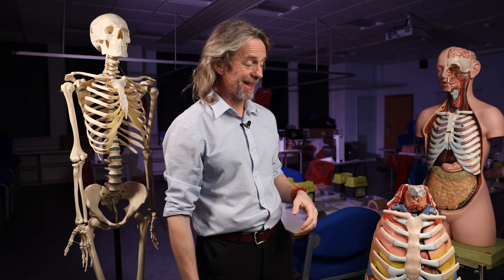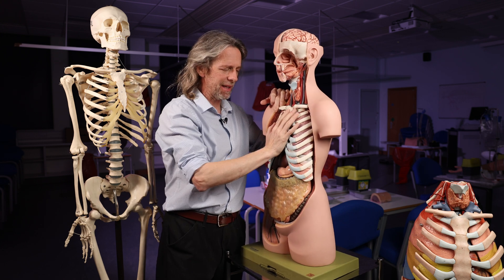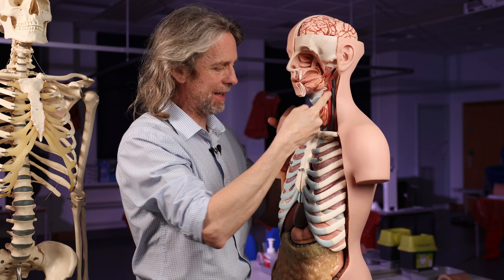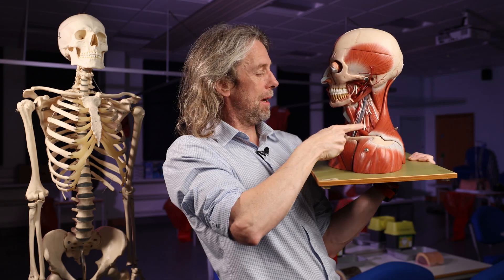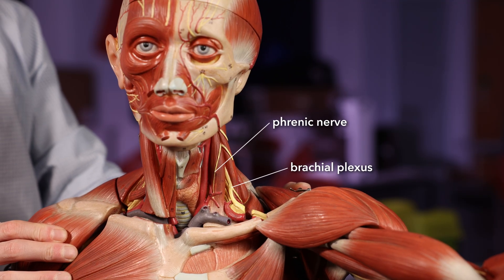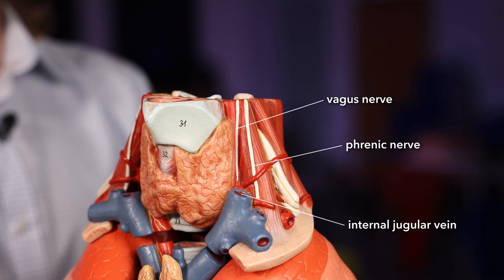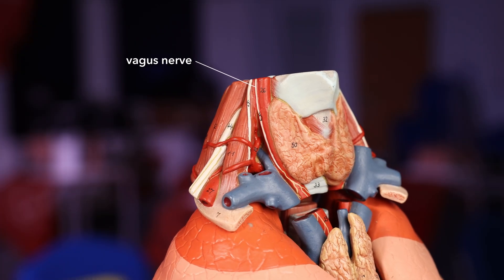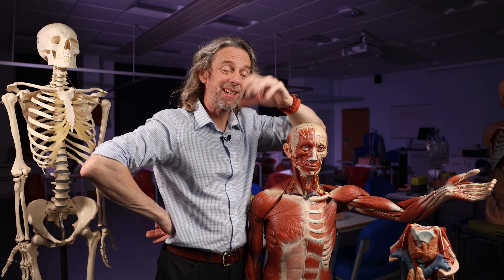Is it the phrenic or the vagus? (anatomy)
When students are studying anatomy models or bodies I'm often asked, "is this the phrenic nerve or the vagus nerve?" So how do I know which is which? What are some easy tips for remembering which is which? Let's have a look at a collection of different models and work out if it is the phrenic or the vagus.